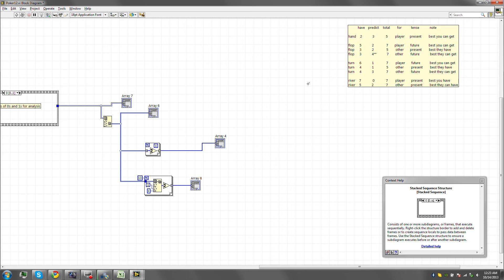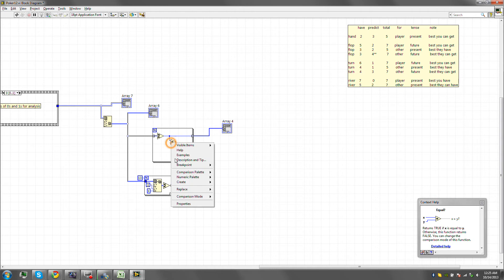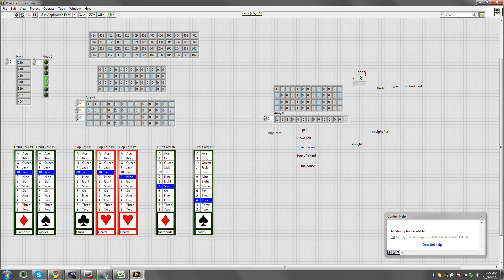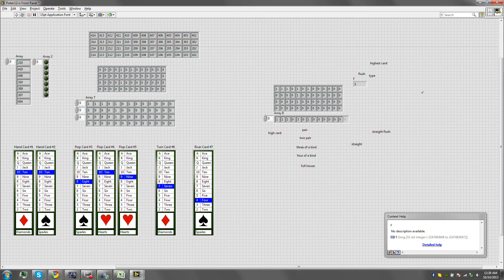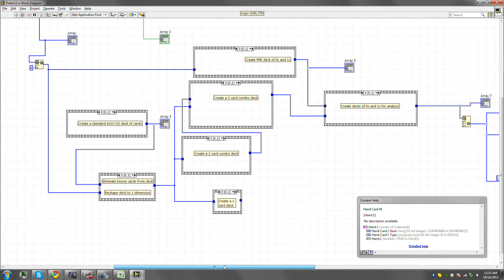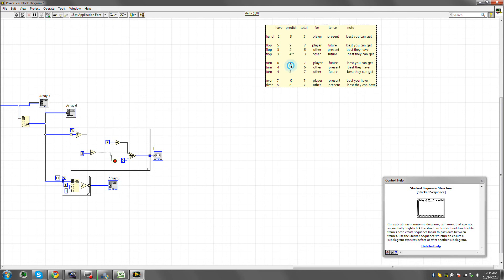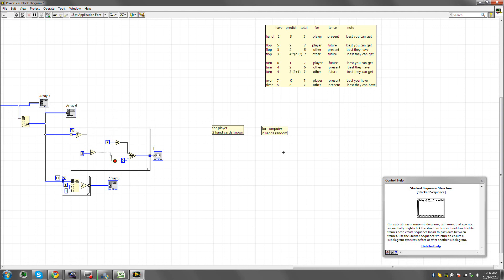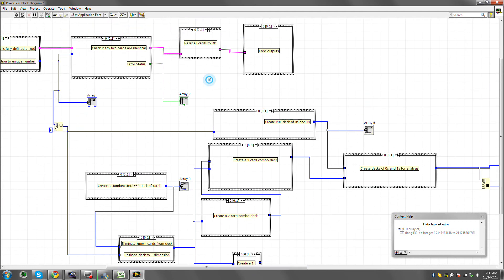027 - Poker Probabilities - Video 10 - LabView with DMZ